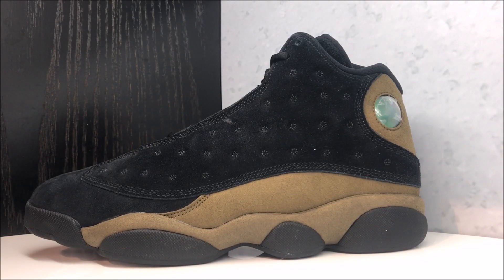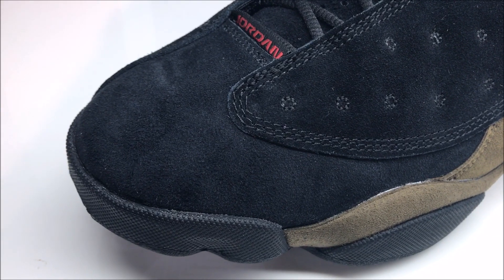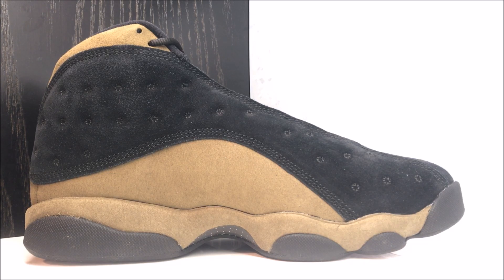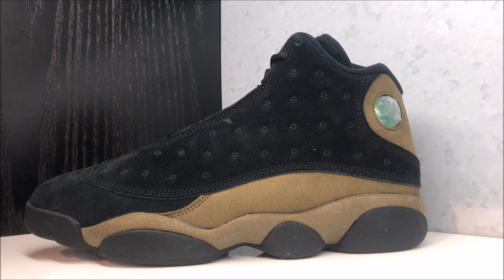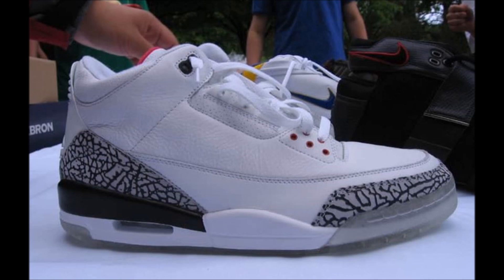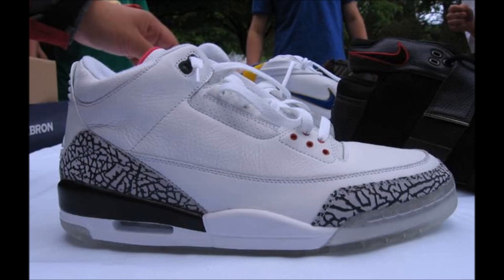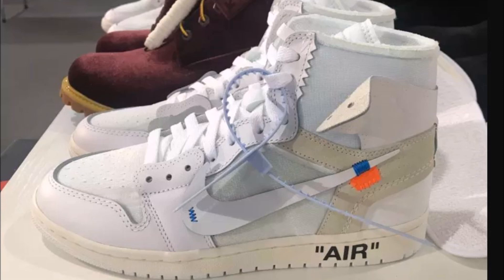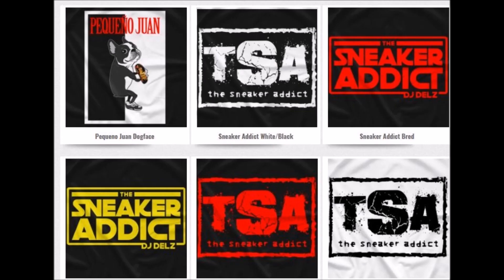Air Jordan 13 Olive Retro Sneaker Honest Review ,2018 White Cement NBAAllStar 3's & More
Here is my Air Jordan 13 XIII Olive Retro Sneaker Honest Review ,2018 White Cement 3's & More

Shirt XL
Attn :Dj Delz
120 S.Main St